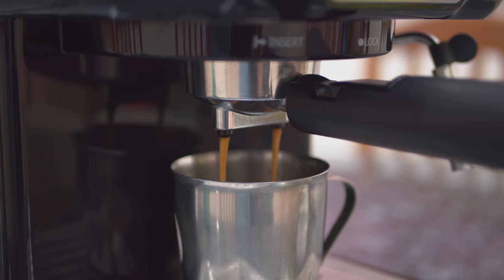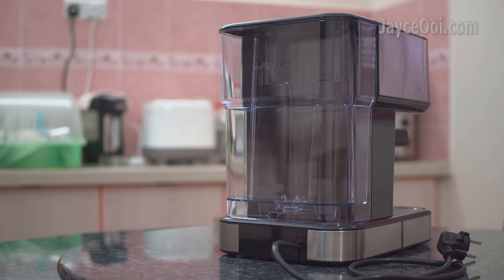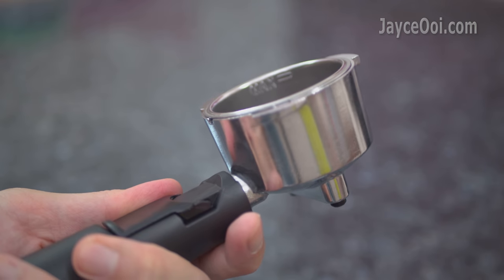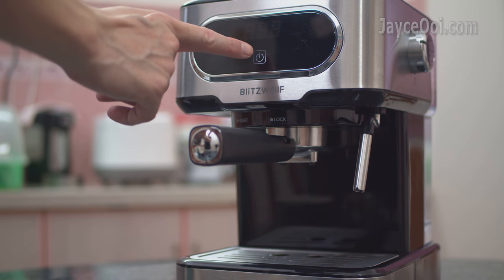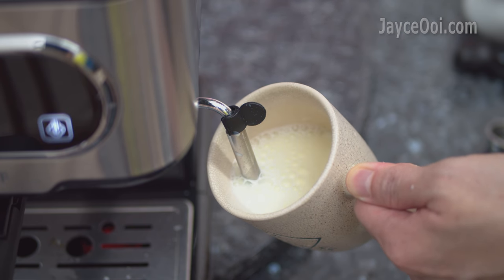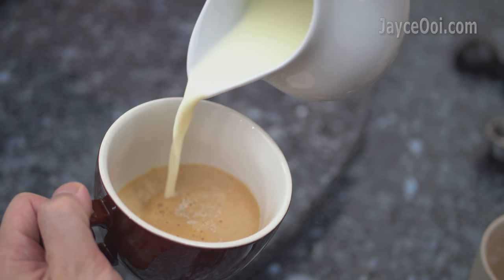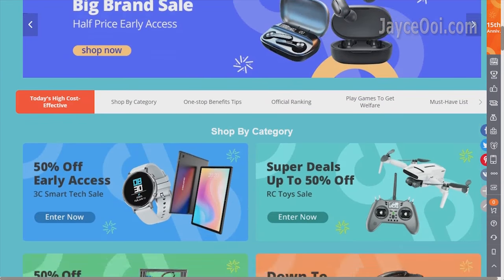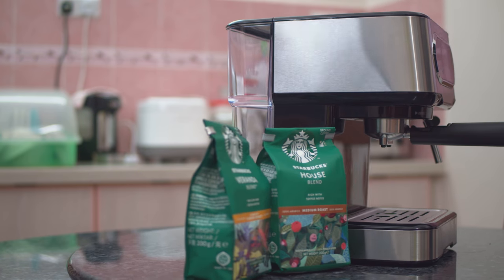Make Rich & Delicious Starbucks Cappuccino at Home with BlitzWolf BW-CMM2 Espresso Machine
0:00 Introduction
0:21 Hardware Tour
0:43 Included Accessories
1:02 Brewing Espresso
2:12 Forth Milk for Cappuccino
2:40 Cleaning & Maintenance
3:10 ​Banggood 15th Aniversary Sale
3:27 Conclusion

Yeah… Enjoy rich and delicious Starbucks espresso at home is not a dream anymore. Just add some steamed milk. You can enjoy tasty cappuccino as well. Yes, all of these are possible thanks to BlitzWolf BW-CMM2 Espresso Machine.